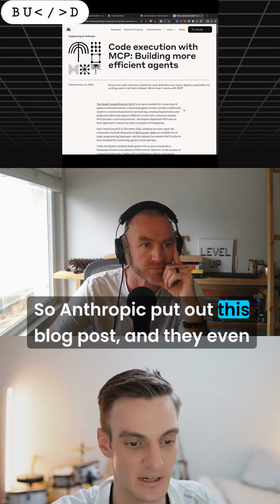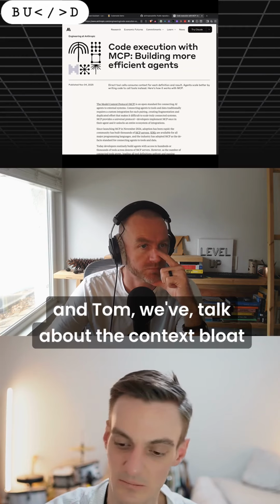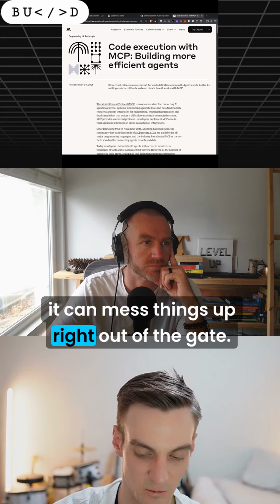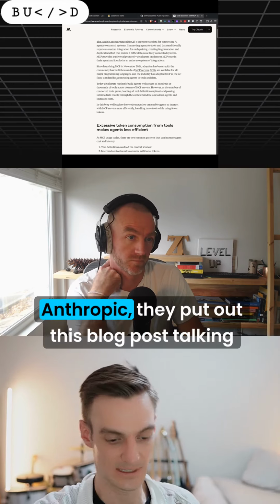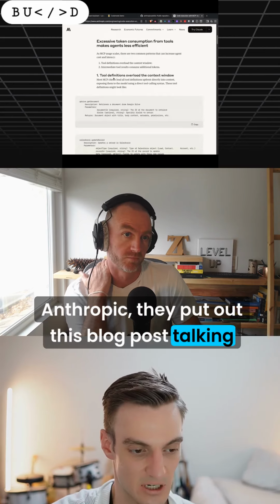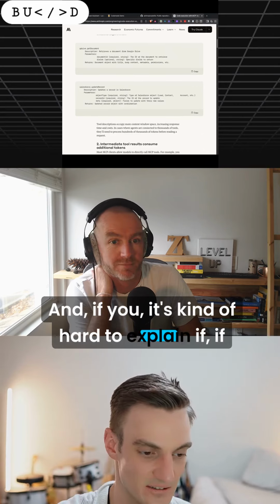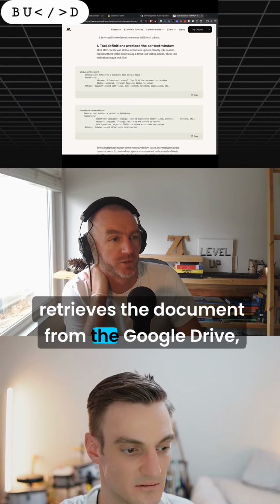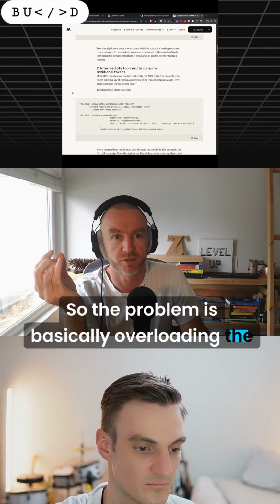Anthropic's Code Execution Mode Explained